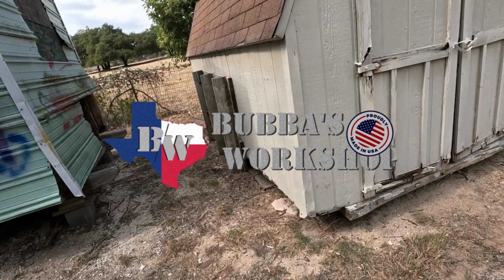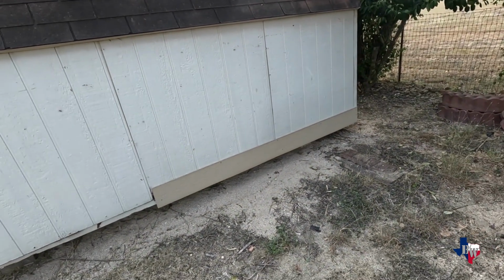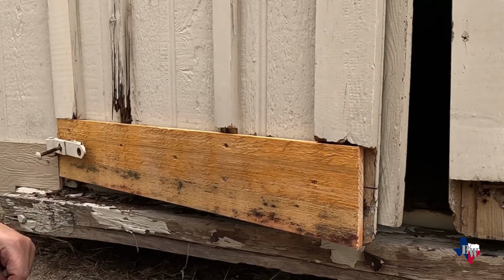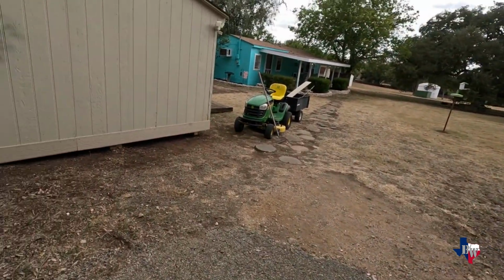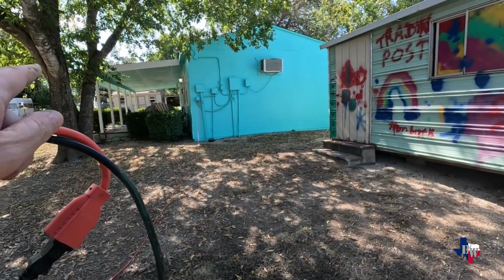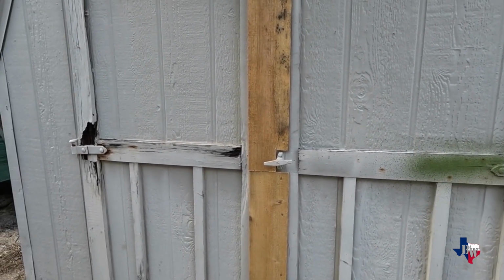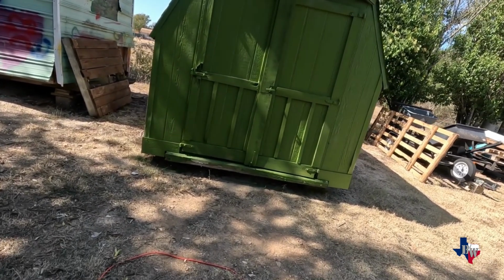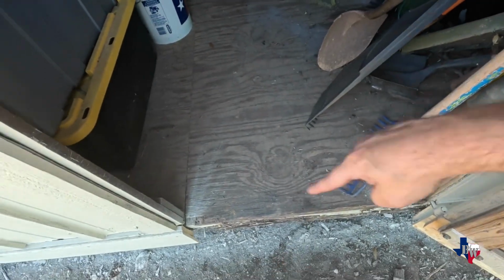Fixing rot damage and painting a shed portable building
I have some old portable buildings on my property that have a bunch of rot. I spend a little bit of money to cover up the rot and make them look nice until they get replaced.